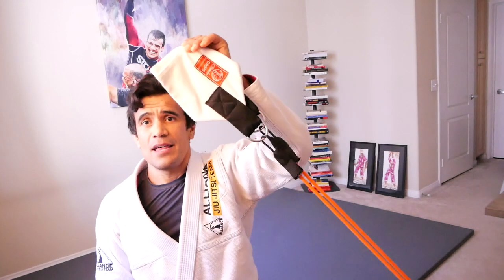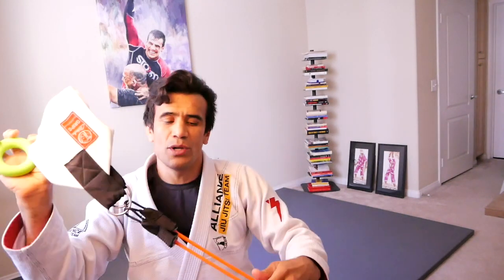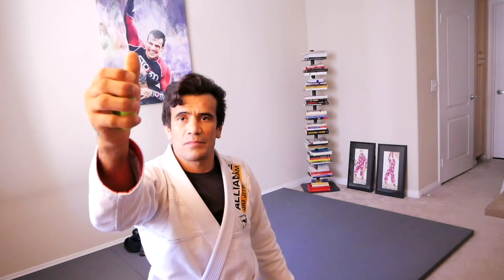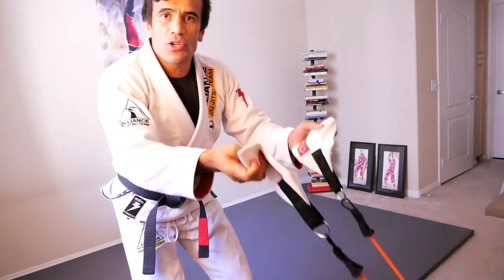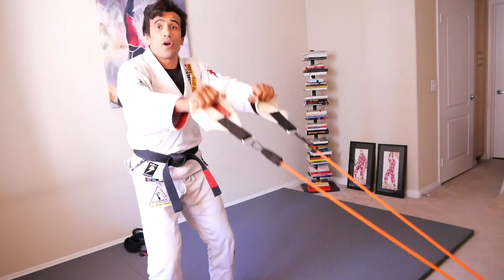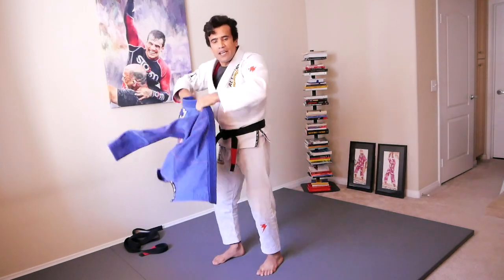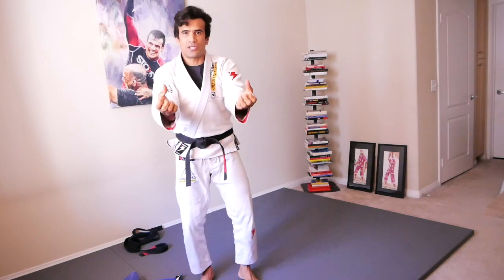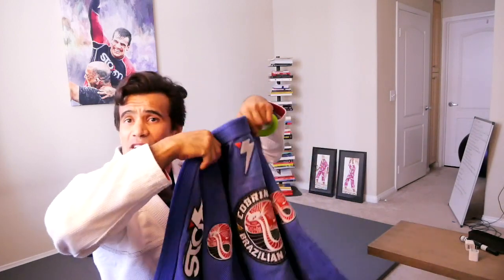4 Effective and Efficient Grips for BJJ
Why is specific grip training for BJJ so important?
If your grips fail, all your technique goes out of the window. It becomes hard to execute anything.

Focus on improving rather the proving - Cobrinha